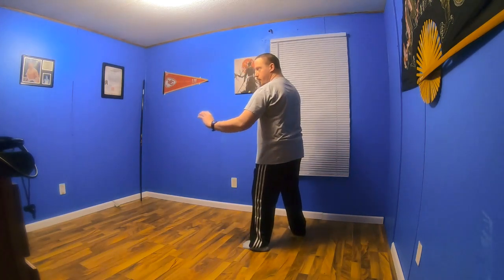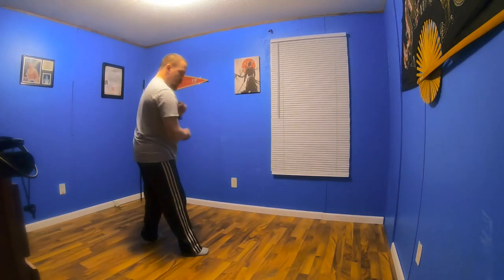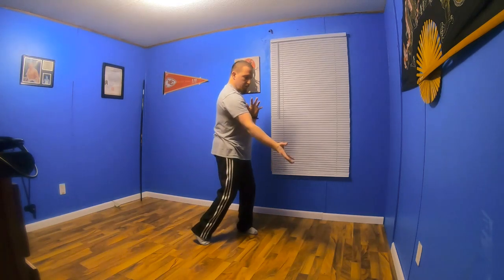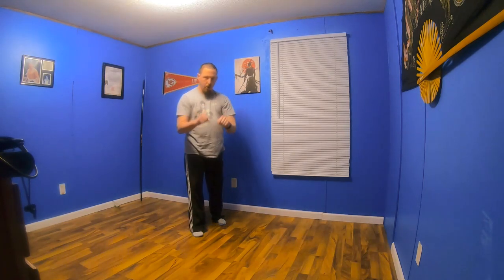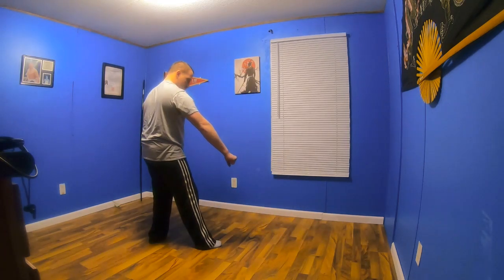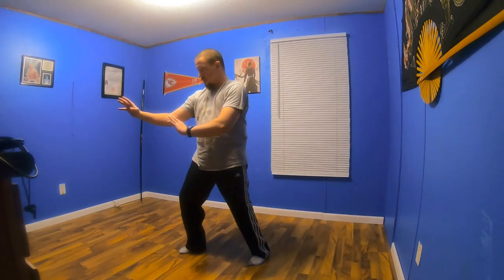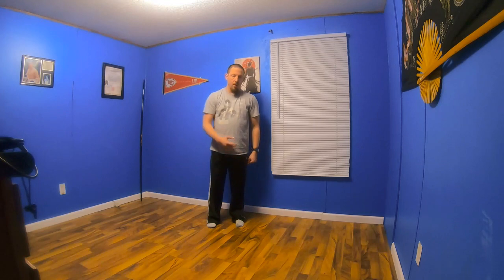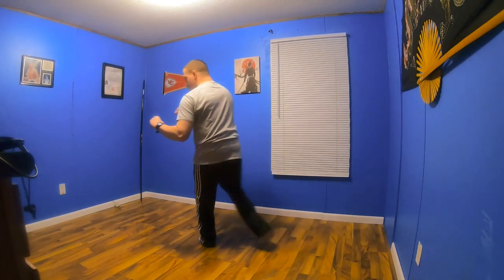Pivot and Counter Drills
I am doing the pivot Counter Drills any one can learn really easy nothing to fancy hope you all enjoy this just a video that you can do when don't have a partner to train with when you are doing solo drills plus it's stuff that I have created.